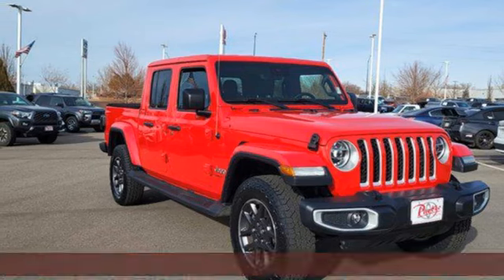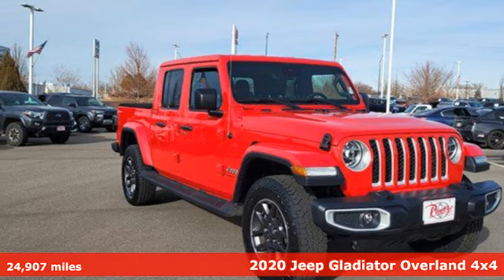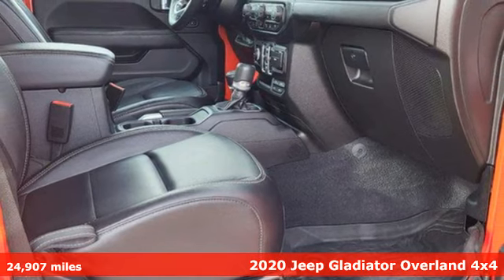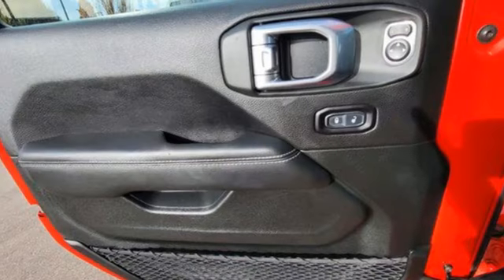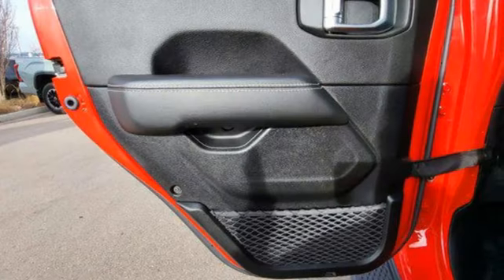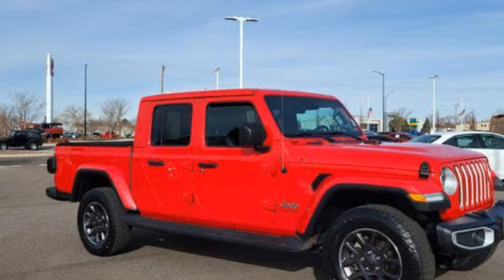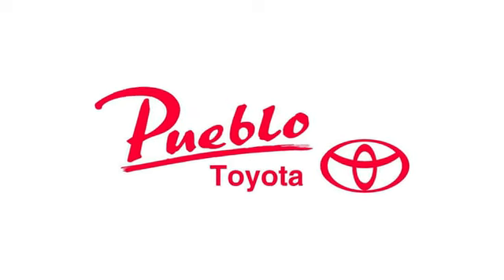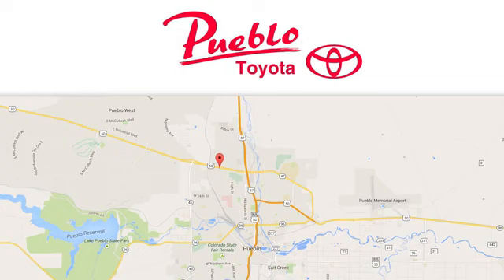Used 2020 Jeep Gladiator Pueblo CO Colorado Springs, CO #67955 - SOLD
Year: 2020
Make: Jeep
Model: Gladiator
Trim: Overland
Engine: V6 Cylinder Engine
Transmission: Automatic
Color: Firecracker Red Clearcoat
Interior: Black
Mileage: 24907
Stock #: 67955
VIN: 1C6HJTFG9LL119102
Recent Arrival! CARFAX One-Owner. Clean CARFAX. Odometer is 10764 miles below market average!4WD 8.4" Radio & Premium Audio Group, Alpine Premium Audio System, Anti-Spin Differential Rear Axle, Auto-Dimming Rear-View Mirror, Cold Weather Group, HD Radio, Heated Front Seats, Heated Steering Wheel, Radio: Uconnect 4C Nav w/8.4" Display.Awards:* 2020 KBB.com 10 Favorite New-for-2020 Cars * NACTOY 2020 North American Truck of the YearFor the Best priced and highest quality pre-owned vehicles in Southern Colorado, visit Pueblotoyota.com or call our team at .

Pueblo Toyota
2220 US-50 West
Pueblo, CO 81008

Address:
2220 US-50 West